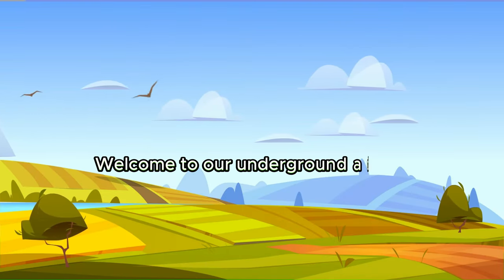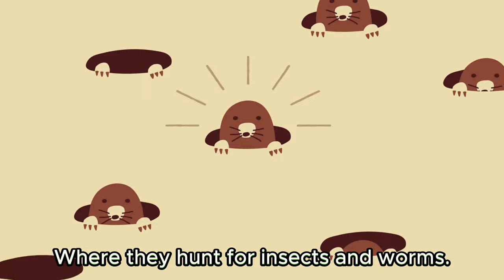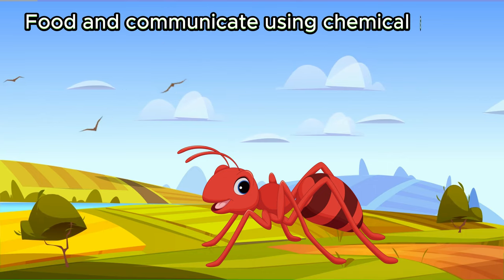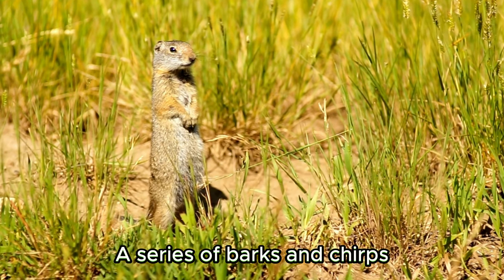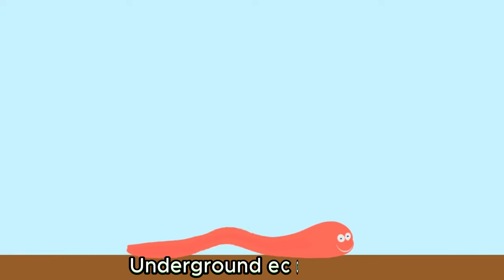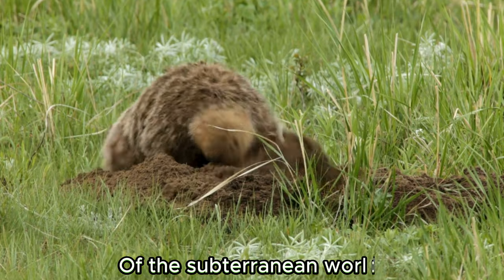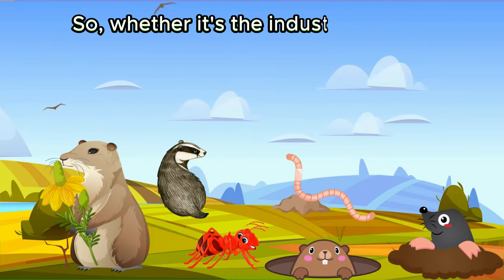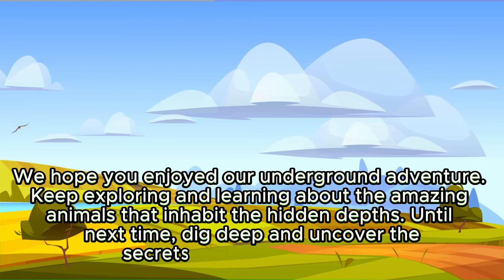Underground Safari: Discovering The Secret Lives Of Burrowing Animals | BlackStraws.com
Step into the hidden world beneath our feet with 'Hidden World of Underground Animals'! Discover the fascinating lives of moles, badgers, ants, and prairie dogs as they navigate their underground homes.

Perfect for children aged 3 to 8, this video offers a captivating look at these unique creatures and their incredible adaptations.

Delve into the lives of prairie dogs, gregarious animals that create vast underground colonies and exhibit fascinating social behaviors. From secretive creatures that spend their lives hidden from sight to those that emerge only under cover of darkness, we bring you up close and personal with the enigmatic residents of the underground realm.

Through captivating visuals and engaging storytelling, we unravel the mysteries of these subterranean dwellers, showcasing their unique survival strategies and their vital roles in shaping their ecosystems.

This video is about Underground Safari: Discovering The Secret Lives Of Burrowing Animals. But It also covers the following topics:

Underground Animal World
Nature's Burrowers For Children
Educational Animal Videos For Kids

Video Title:   Underground Safari: Discovering The Secret Lives Of Burrowing Animals | BlackStraws.com

🔔  Join the Black Straws channel for outstanding children's videos where your imagination meets our creativity.

✅  About Black Straws.

Welcome to Black Straws Channel.

Think Black Straws and you get an image of a creatively ambitious video production company focused on offering an outstanding service.
Our customers are key to all we do, ensuring we bring enormous energy and zeal.

Whatever your budget, brief, or mandate, we take on the challenge and deliver.

Adaptable and proactive, whether you need us to film within our base near Berkshire or in any other location worldwide, the service offering we provide as a team is all-encompassing and strategically sharp.

Talk to the Black Straws crew today to learn more about how our team can help you.

🔔 Get the best in children's entertainment with Black Straws!